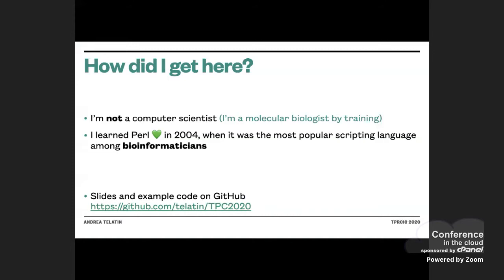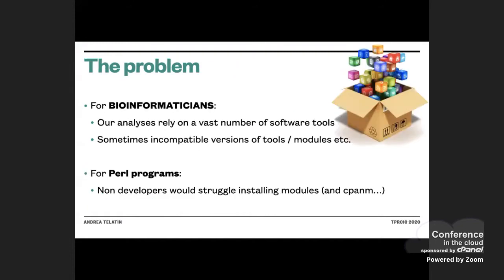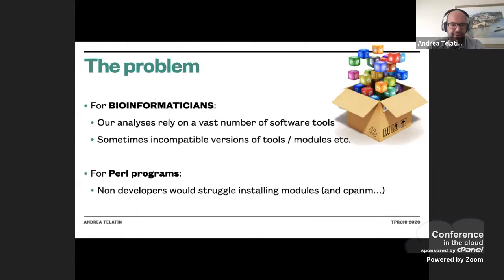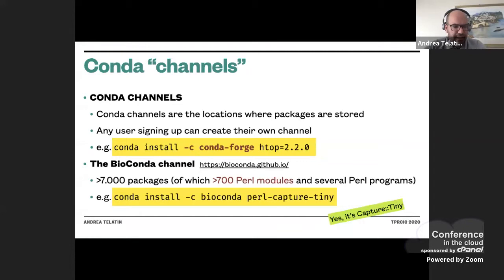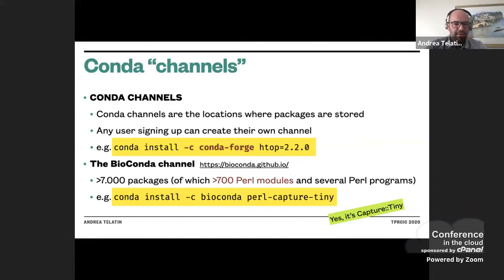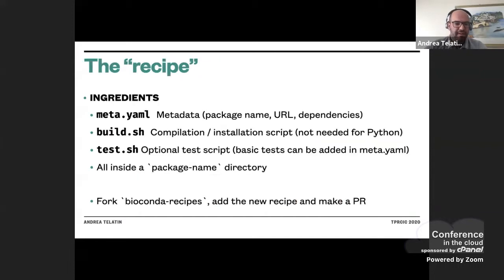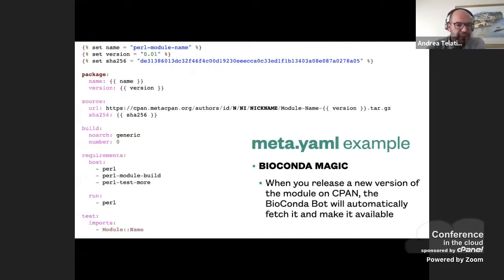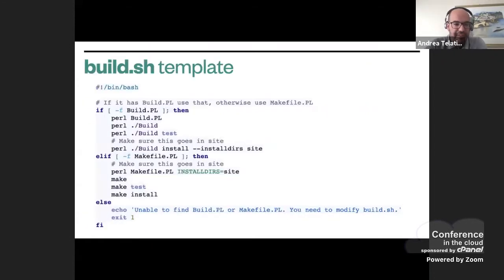Andrea Telatin - Conda install my-module - Lightning Talks - Day 2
Perl has a long history of serving the bioinformatics community, and nowadays "Miniconda" has become the most used package and dependency manager for bioinformaticians, with a very active channel called "BioConda". In this lighting talk I'll use BioConda as an example of bringing Perl tools (and modules) to Miniconda.

In spite of Miniconda being born in the Python world, 10% of all Bioconda packages are Perl modules, and several highly downloaded programs are written in Perl.